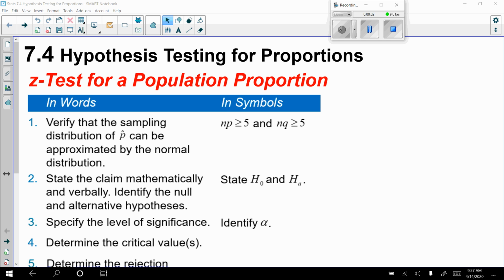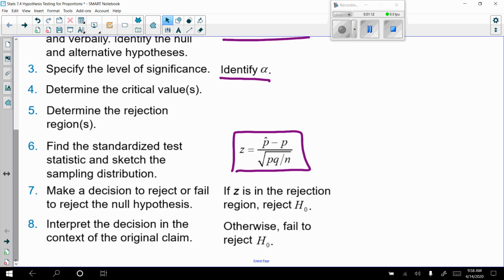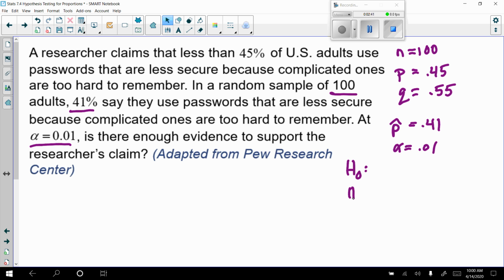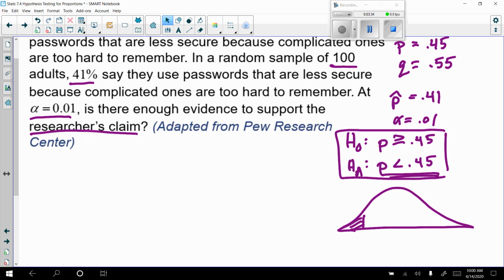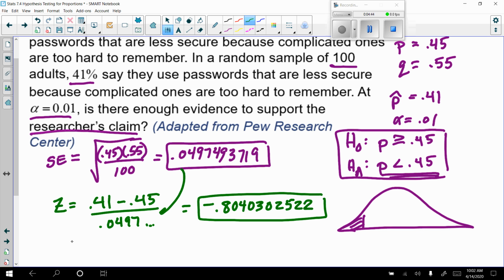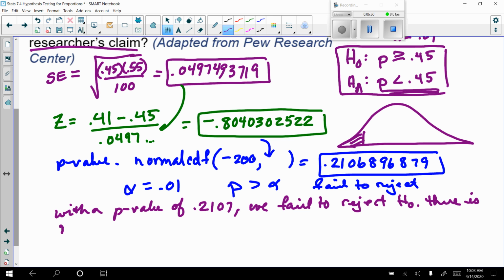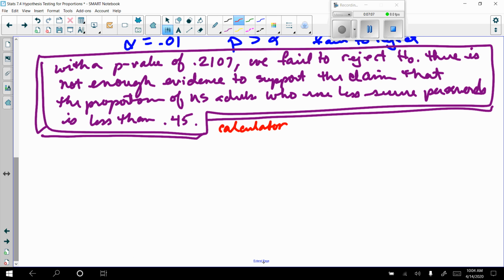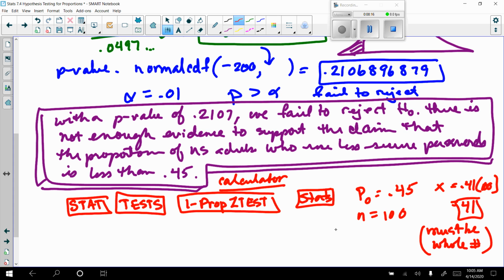Stats 7 4 Video 1